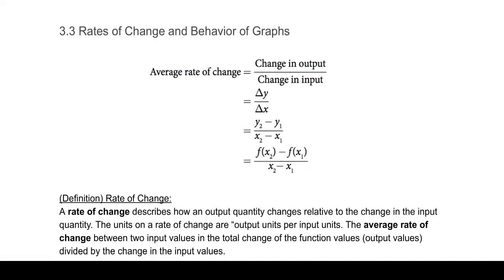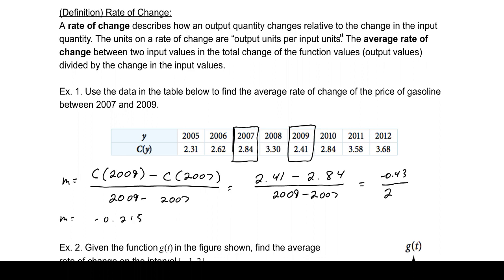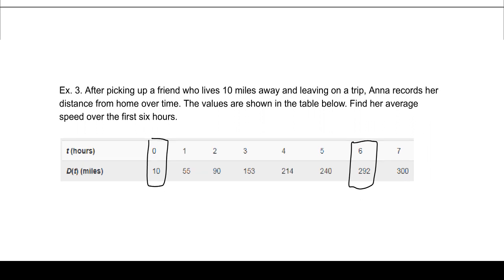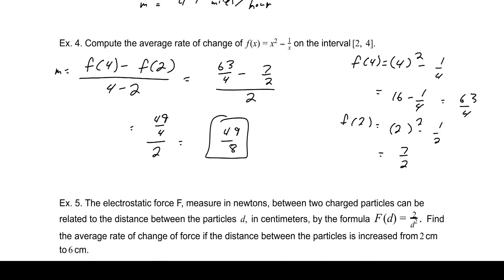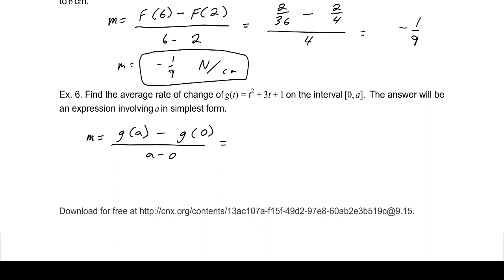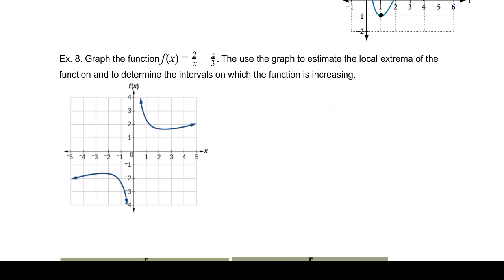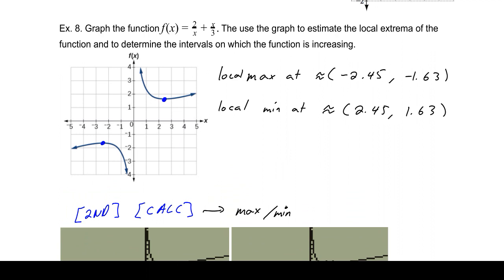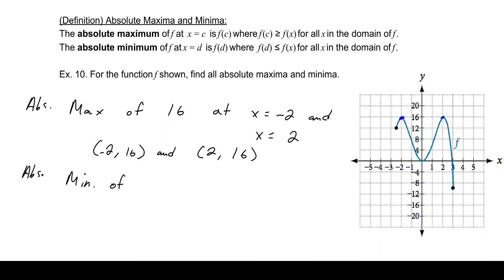3.3 Rates of Change and Behavior of Graphs